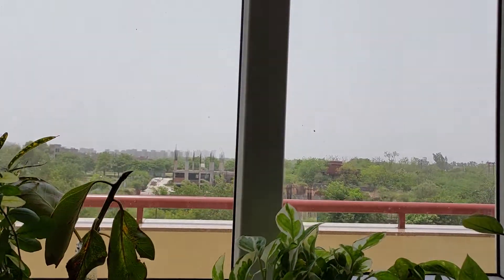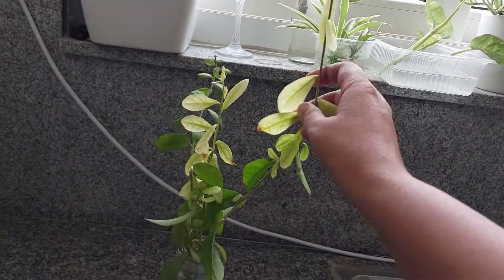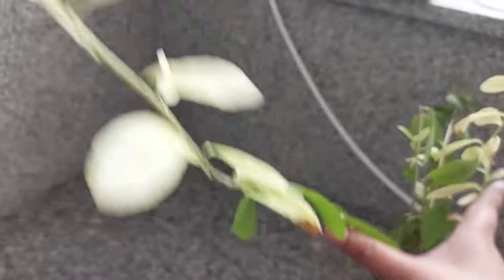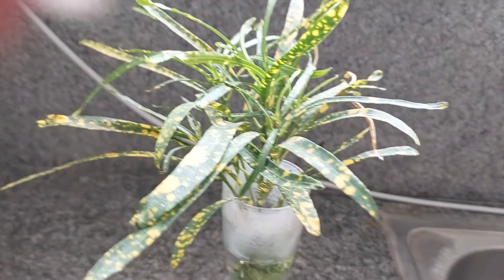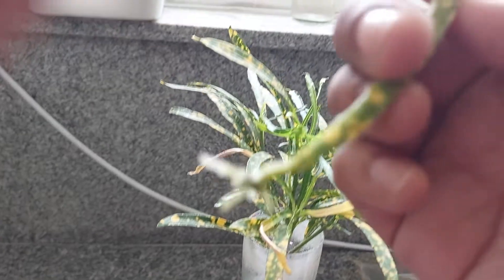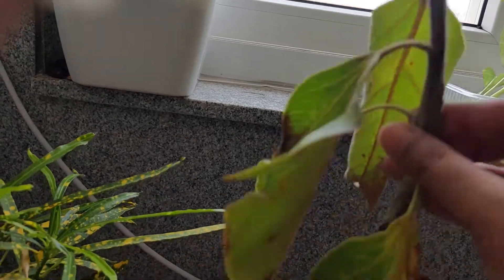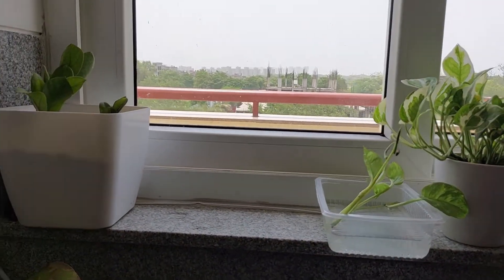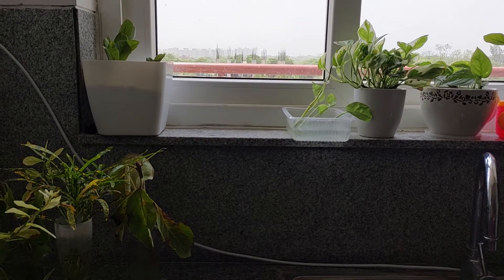This monsoon grow plants in your kitchen. Dr Shalu Jain, Shalu Jain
Kitchen windows are great opportunity to grow plant cuttings as they provide optimum sun light and access to water. I am showing what cuttings I am growing these days. ShaluJain, Dr Shalu Jain, Shalu Jain